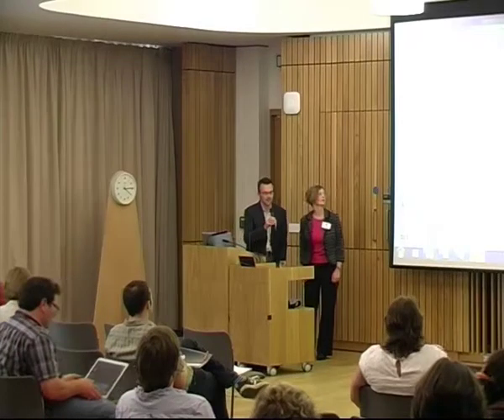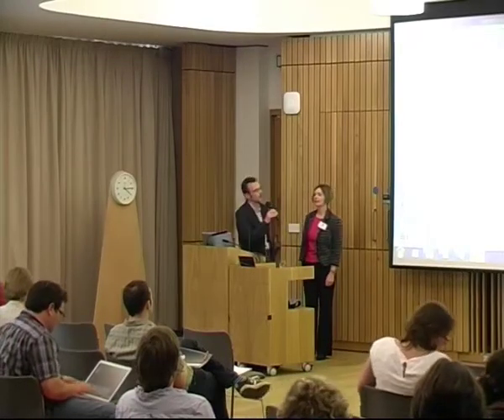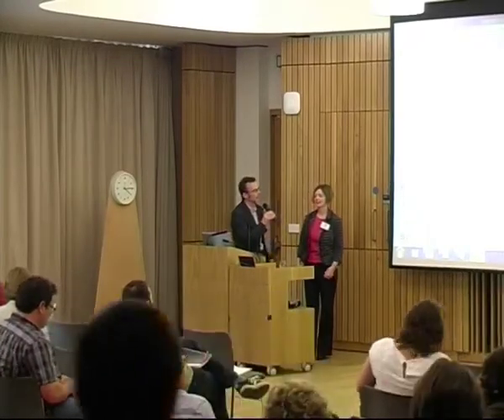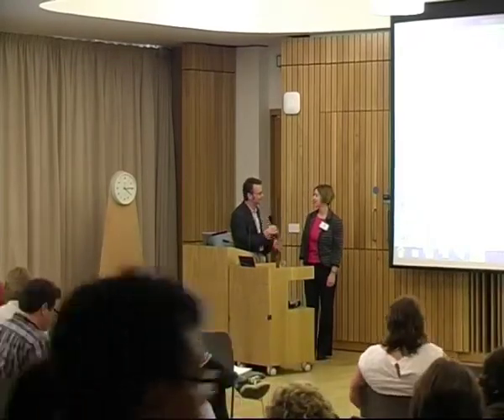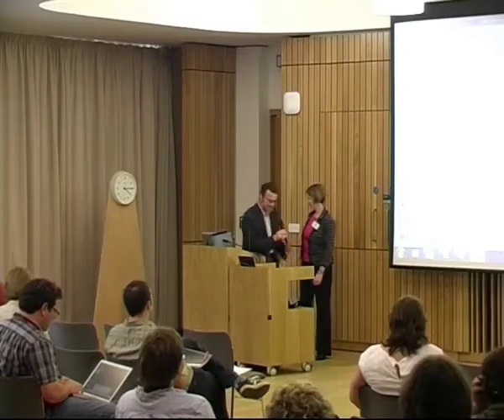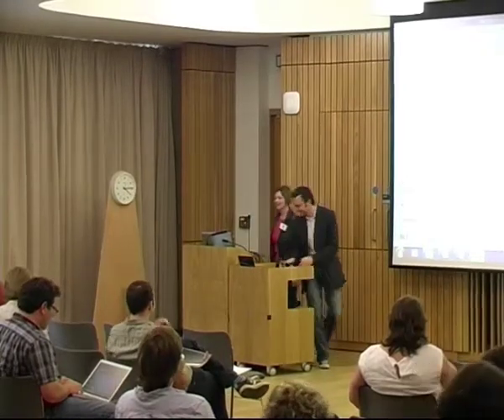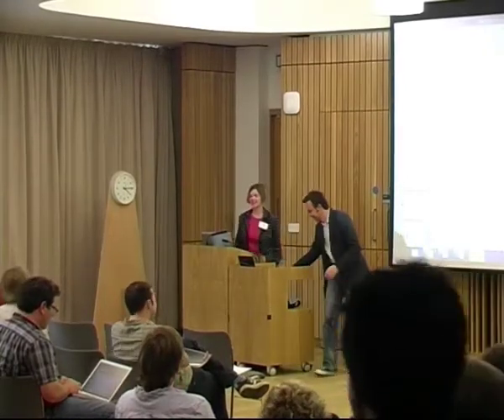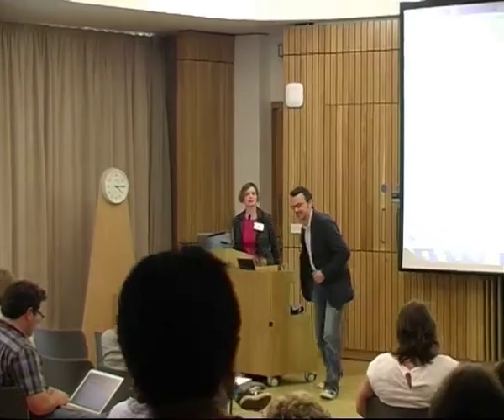Siobhán Jordan (ERI) talks about OpenBIZ: knowledge exchange between HE & Business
Siobhán Jordan of ERI (Edinburgh Research & Innovation) talks about OpenBIZ - knowledge exchange between HE & Business at Repository Fringe 2011